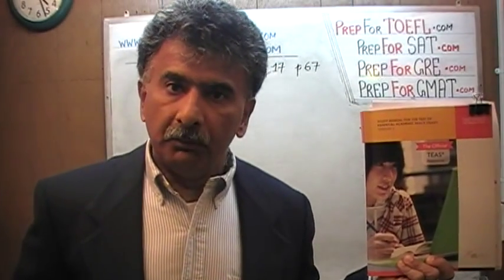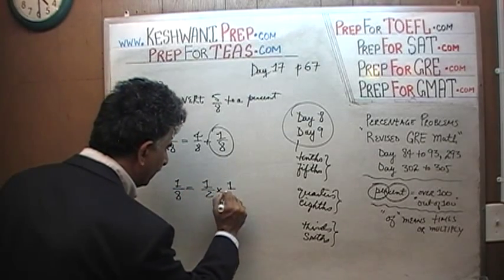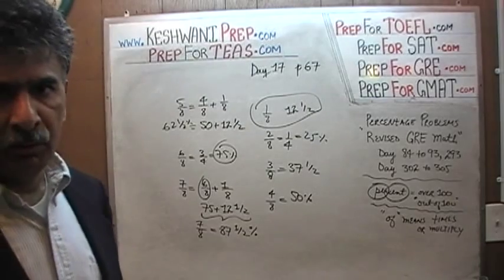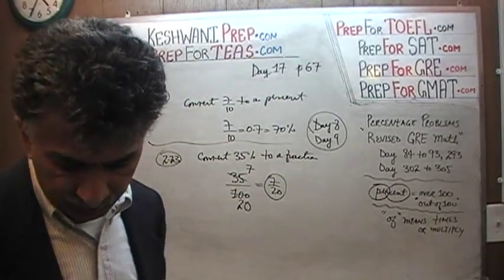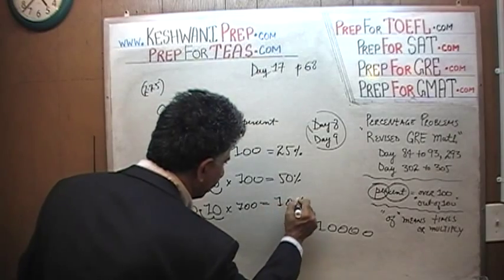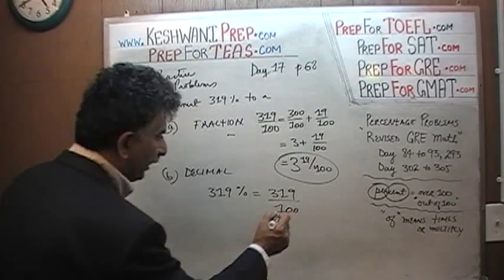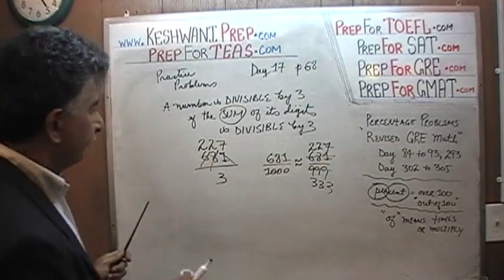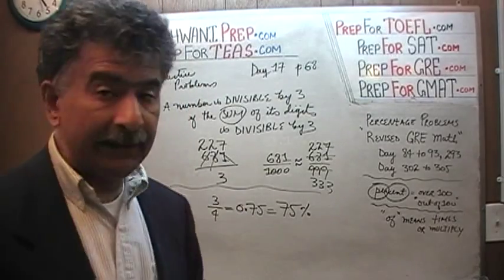Decimals, Fractions, Percentages, TEAS V, Math Day 17, p67, Online Math Tutor KeshwaniPrep.com